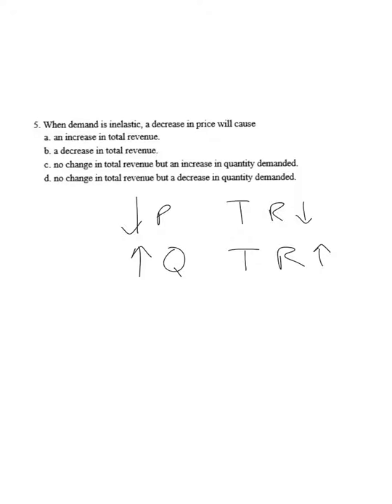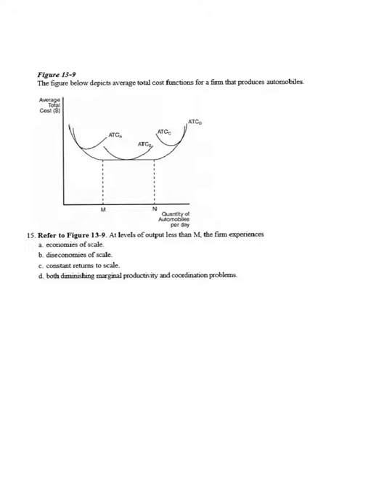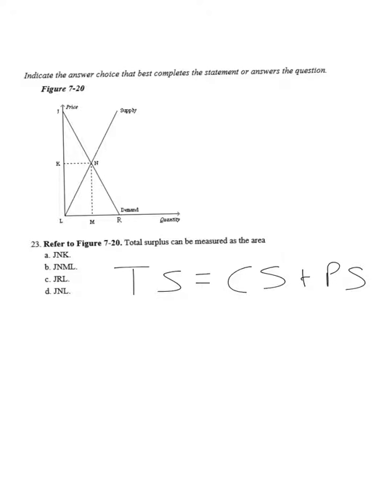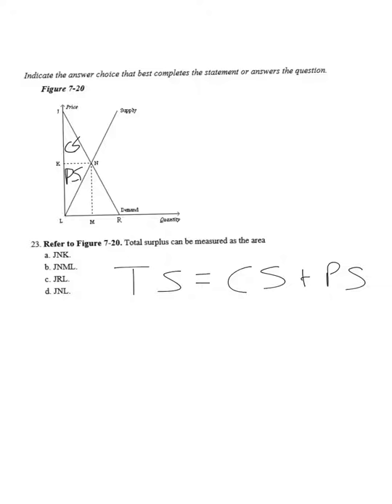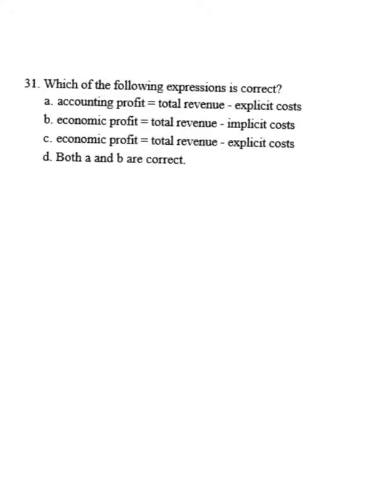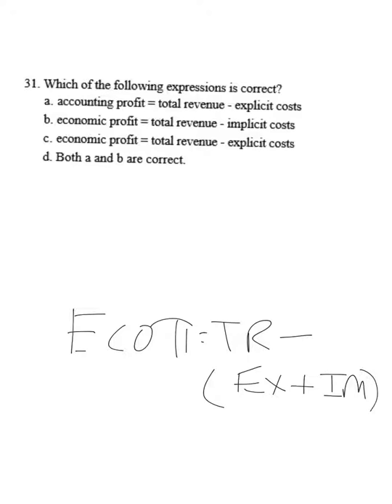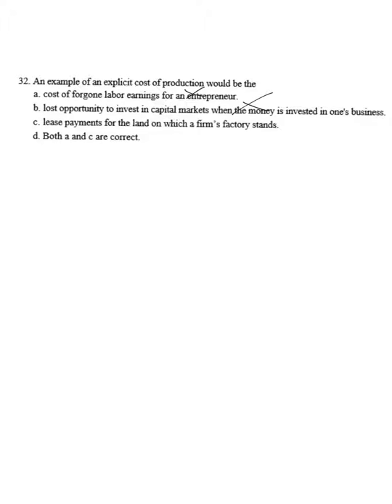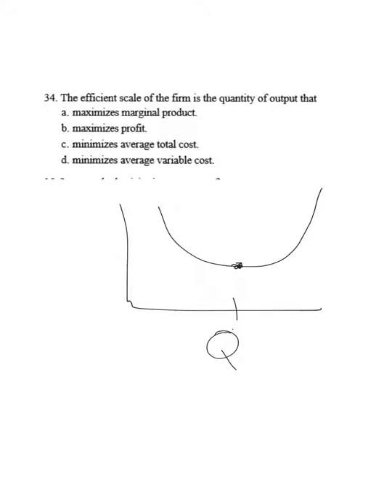251.4104 Exam Review